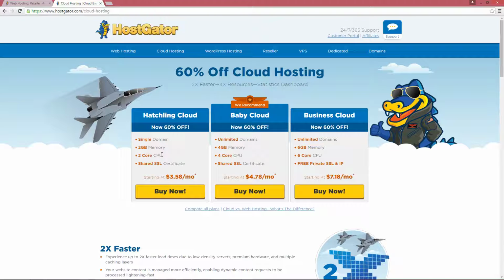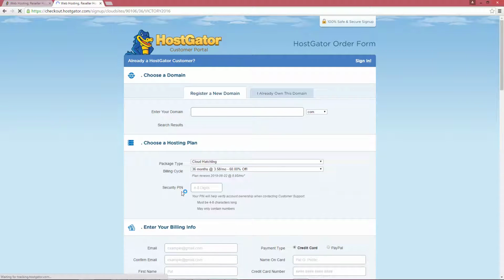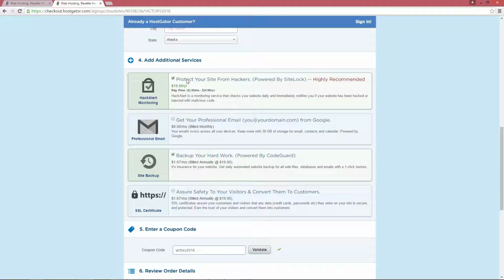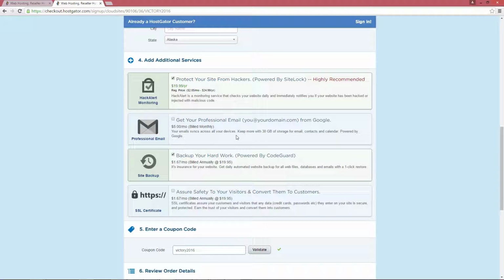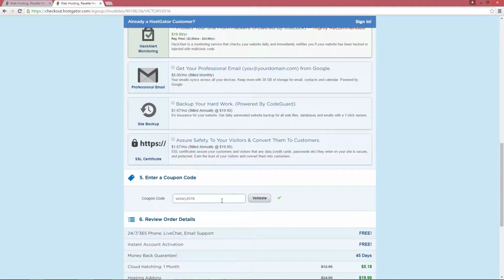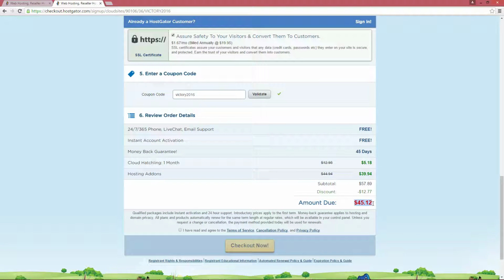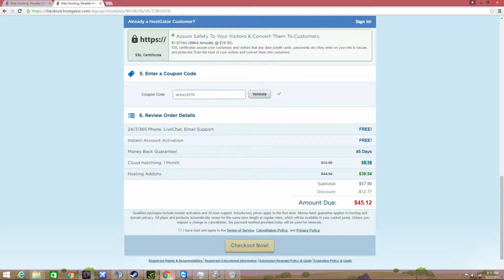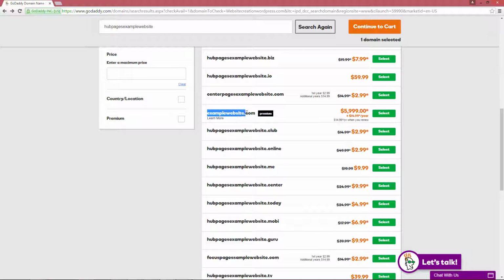Make Your Own Website At Home Using Word'Press- Hosting Options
This is the first video in the series covering how to make a website at home for your small business or blog.  We discover web hosting I recommend and the start up cost as well as exploring options. I apologize for the sports casters in the background I was streaming the Olympics and didn't realize the sound was on low until about 1/3 the way through recording.